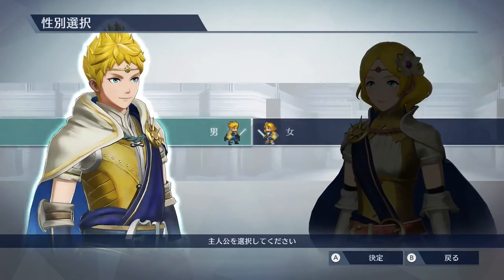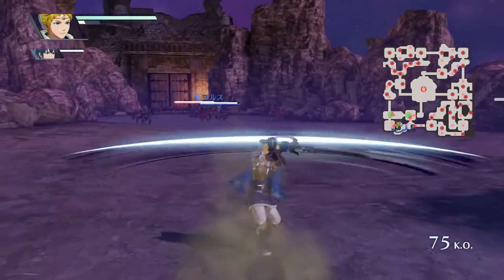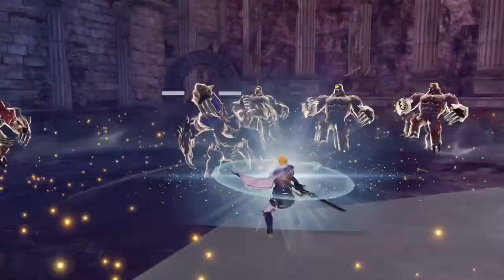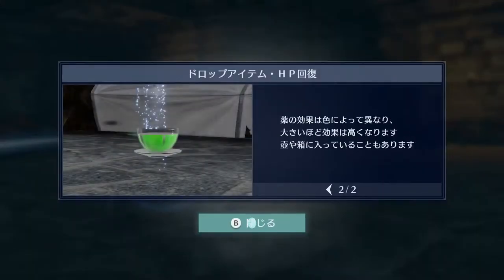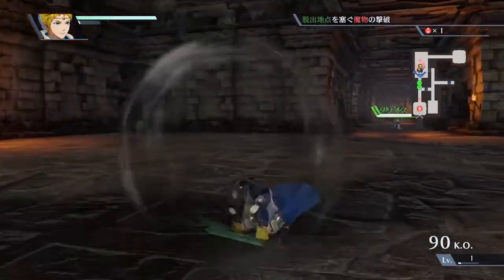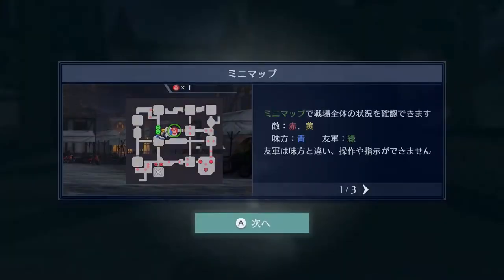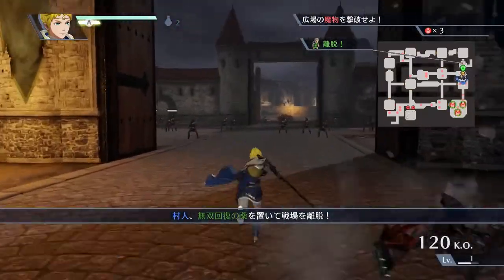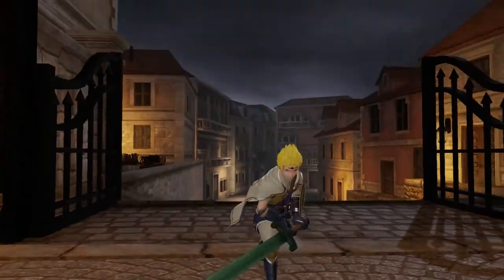Fire Emblem Warriors - Gameplay | Let's Play 2017 | Nintendo Switch (Japanese)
💰 Fire Emblem Warriors on Amazon

Original-Video from the YouTube-Channel "NintenDex".